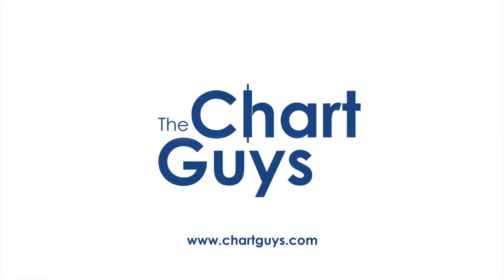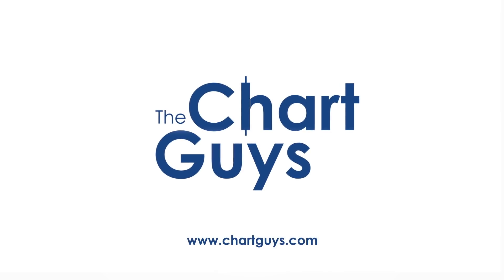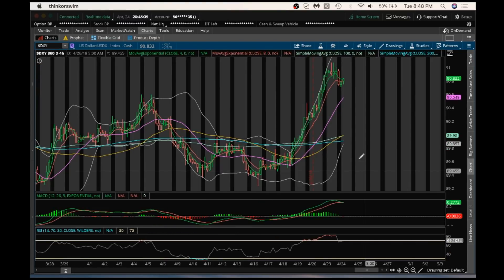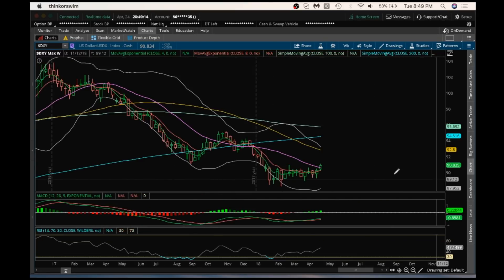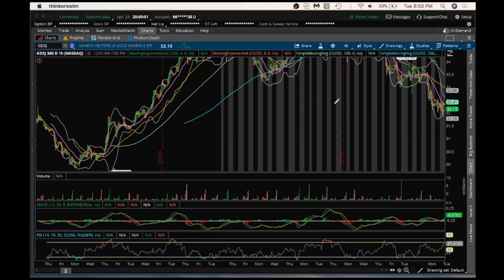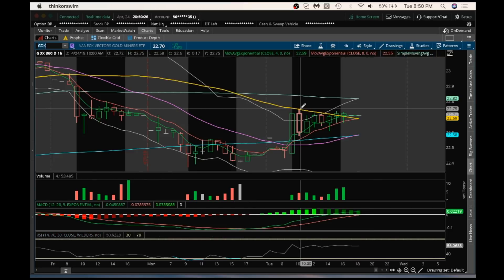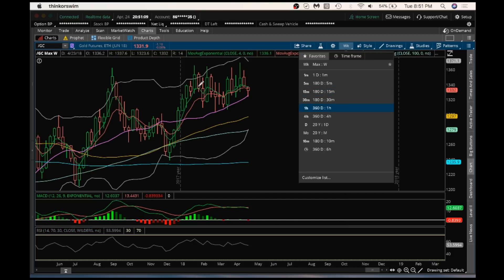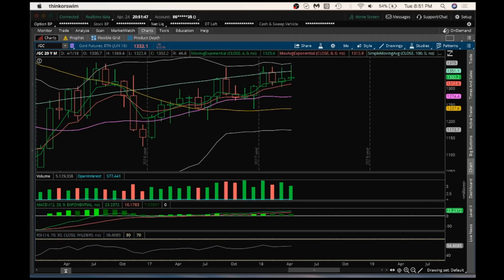GOLD Technical Analysis Chart 04/24/2018 by ChartGuys.com